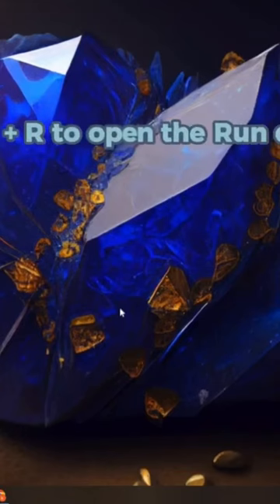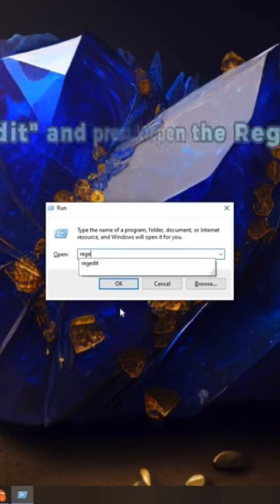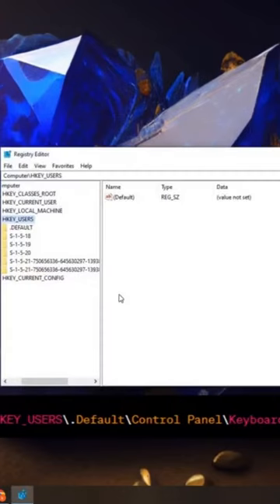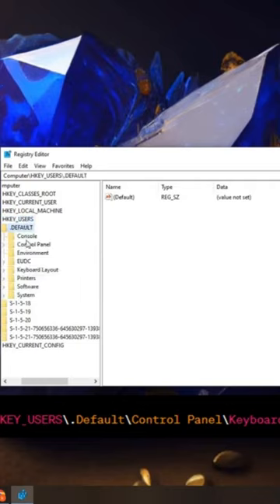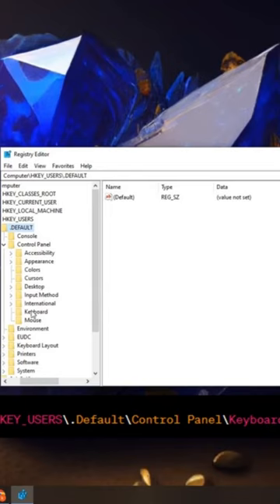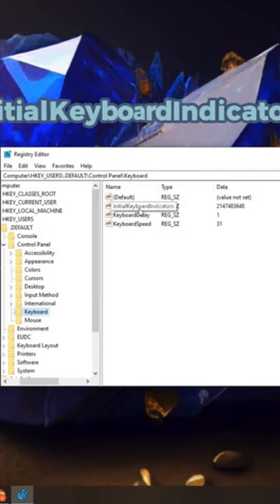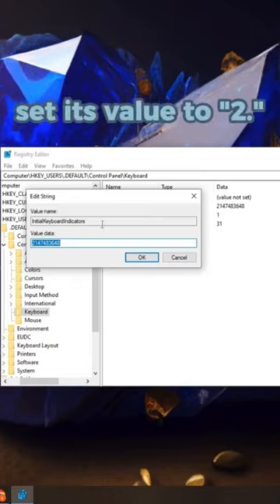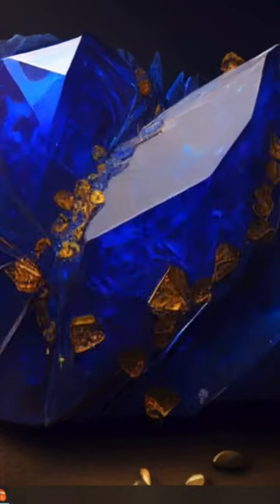How to enable num lock on windows 10 pc using registry editor